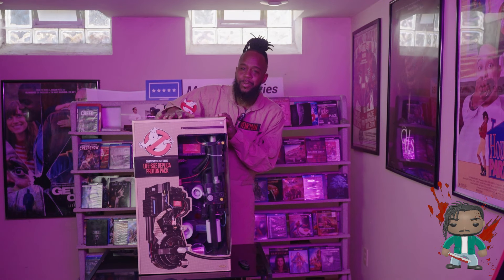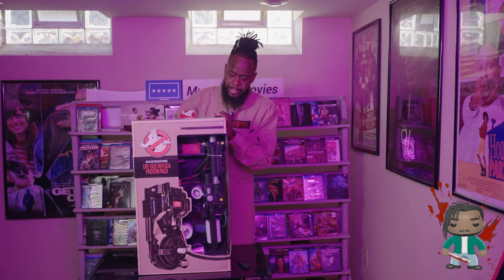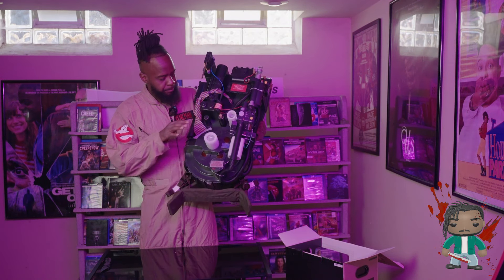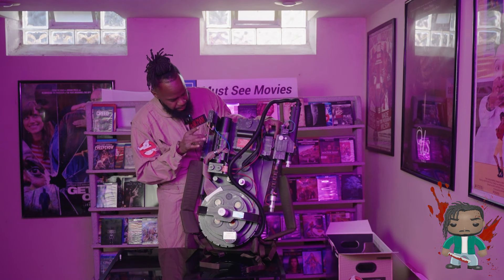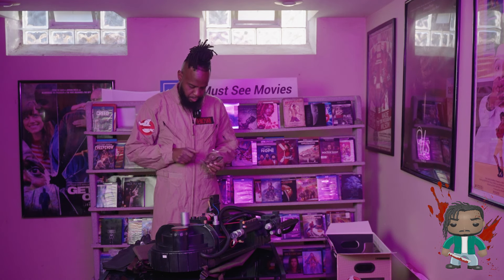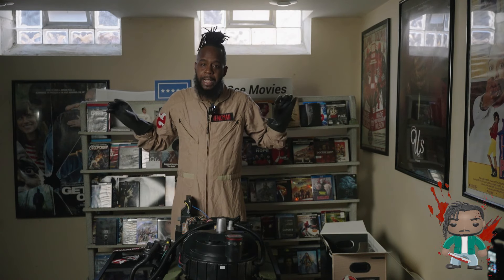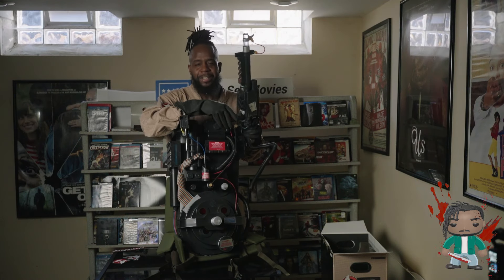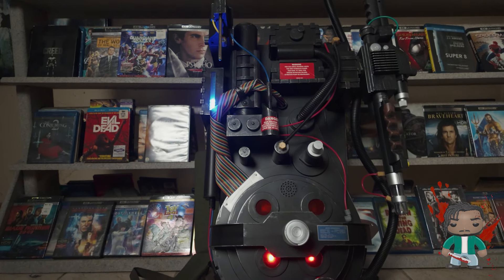Spirit Halloween LIFE SIZE Ghostbusters Proton Pack 1:1 Scale (Movie Prop Replica Review) WE GOT ONE